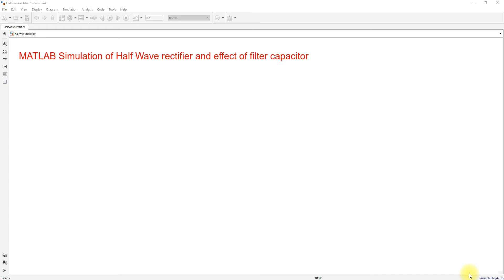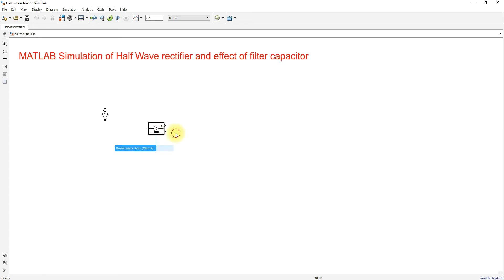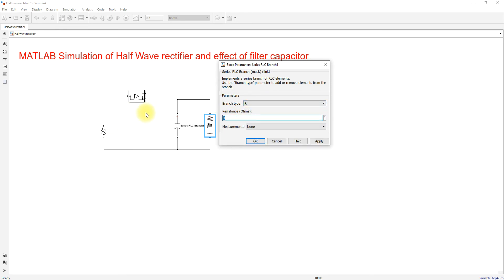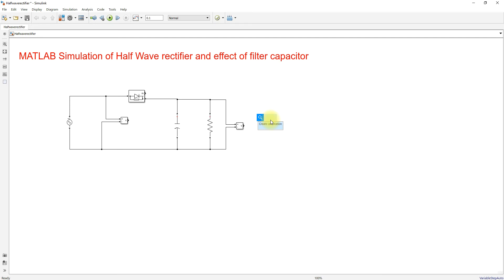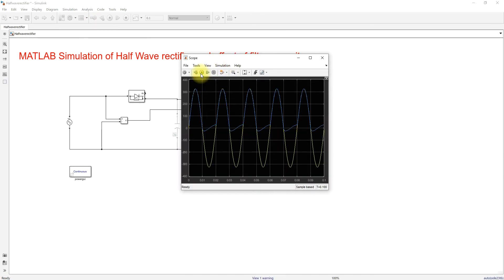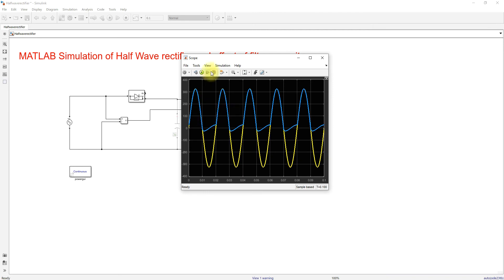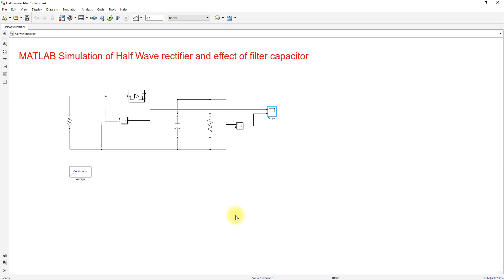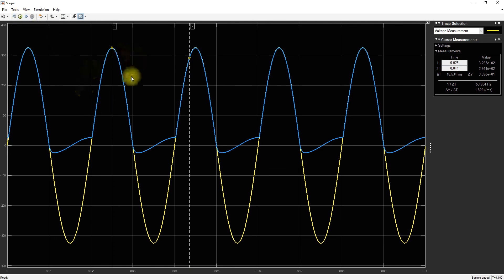Halfwave rectifier| MATLAB Simulation of halfwave rectifier and effect of filter capacitor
MATLAB Simulation of halfwave rectifier and effect of filter capacitor

This video explains the Simulink model creation of halfwave rectifier in MATLAB. the effect of filter are analyzed in the Simulink model.

1. MATLAB modelling of Solar PV cell and Solar PV Array Using a mathematical equation.
2. How to find I-V and PV Characteristics of the modelled solar PV array in MATLAB.
3. MATLAB Implementation of Maximum Powerpoint Algorithm for solar PV array with a stand-alone system.
4. MATLAB Implementation of solar MPPT charger controller for a solar PV system.
5. MATLAB Implementation of a grid-connected solar PV system.

project eee
matlab projects
phd projects